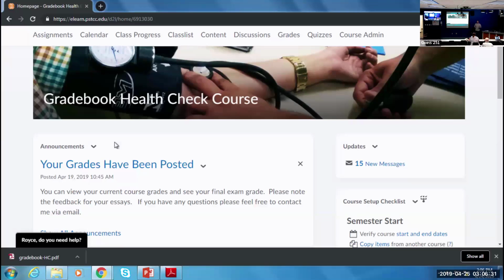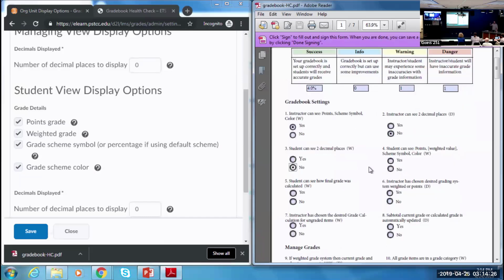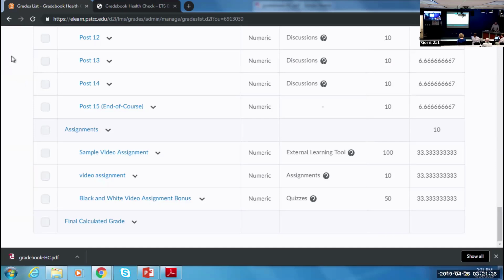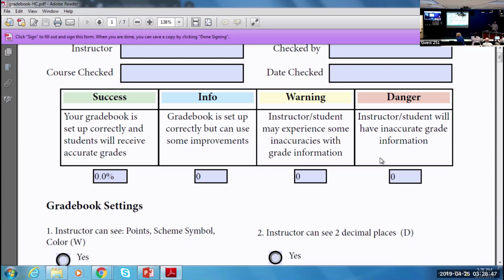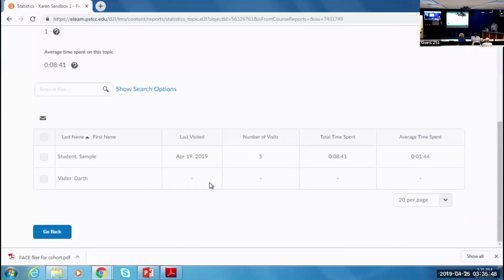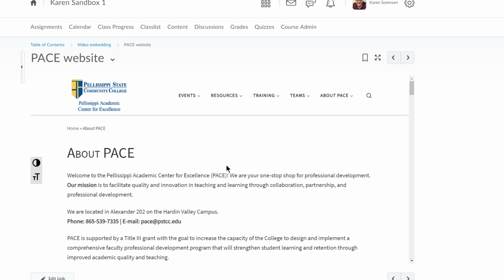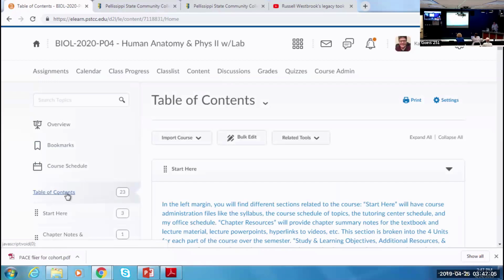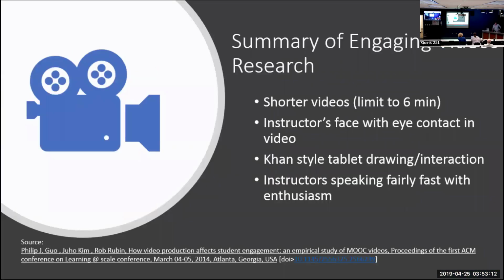Wrapping-up and Locking in Next Semester on Brightspace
Presenters: Royce Jacomen and Karen Sorensen